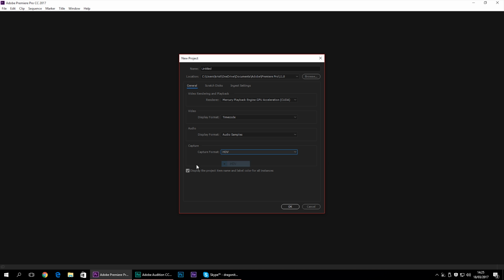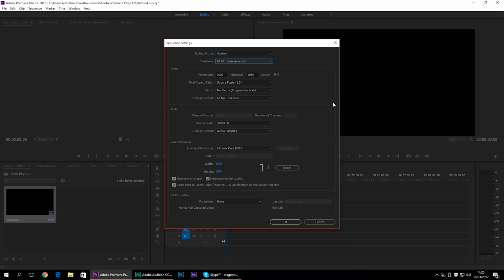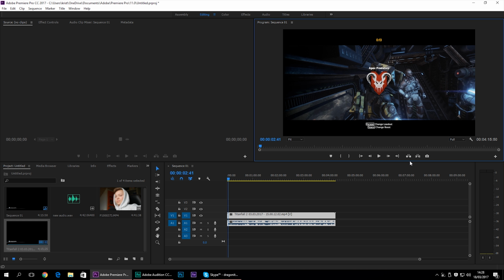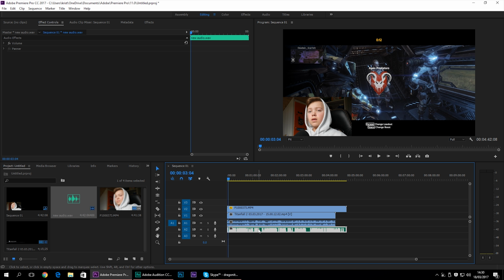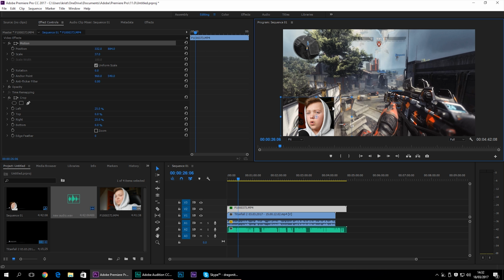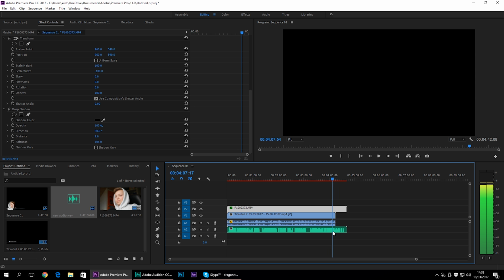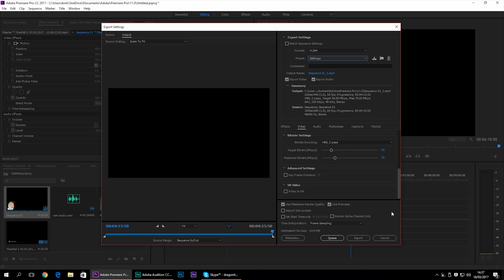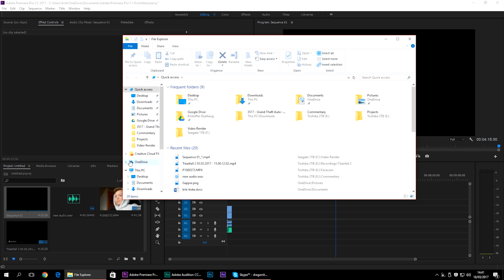The basics of Premiere Pro | Tutorial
Explenation:
Hey Everyone, Today I`m Bringing U a SMOOTH HD

Peepz In Vid:
I`m Lonely

Specifications:
Recorder And Edited On a
Z97S Krait Edition Motherboard (MSI)
I7 4790K 4.4GHz CPU (Intel)
GeForce GTX 1080 GPU (Asus)
Custom Built Computer

See Ya Scarletts!
-SgtScarlett